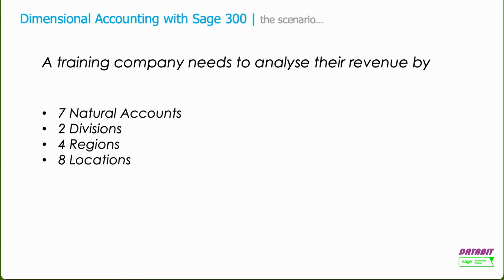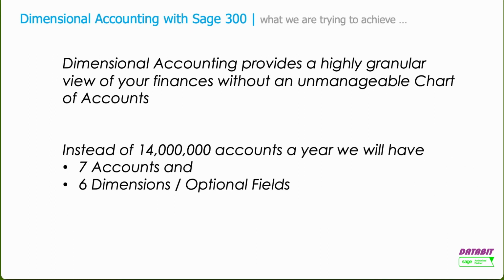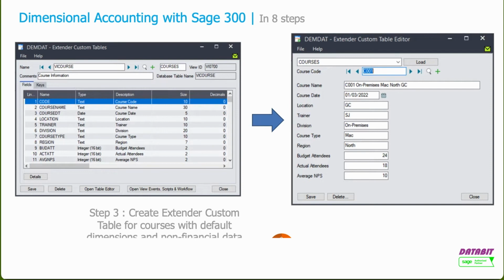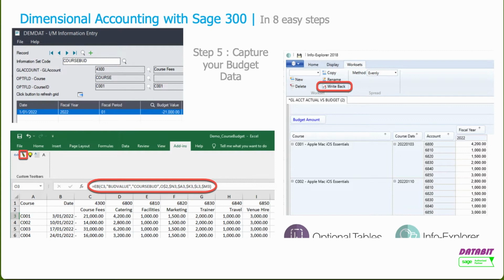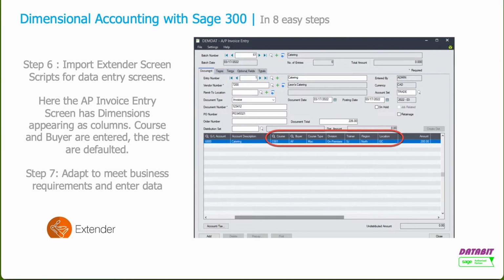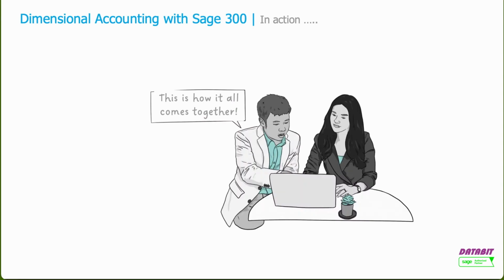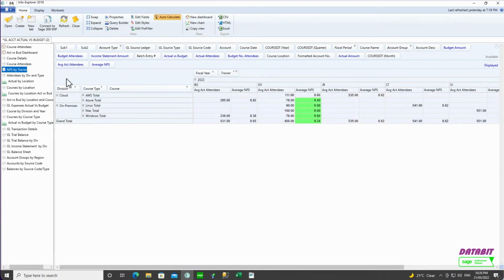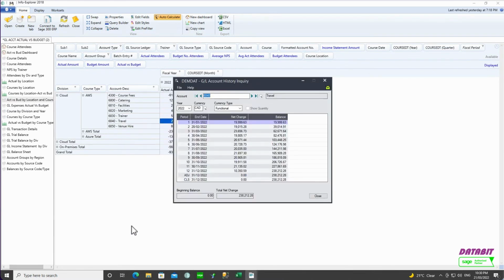Dimension Accounting with Sage 300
You can use dimension as part of your GL Chart of Account instead of existing GL Segments.  Budgets can be setup for dimensions and reporting made easy with ability to slice and dice dimensions' budget data.